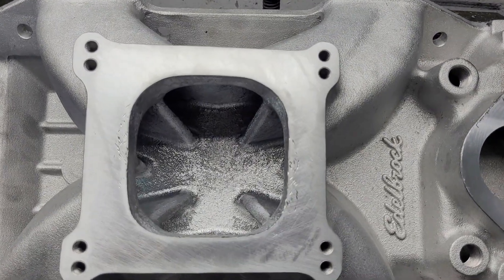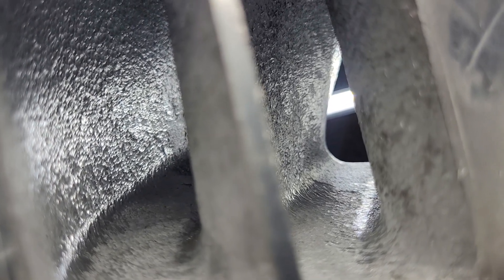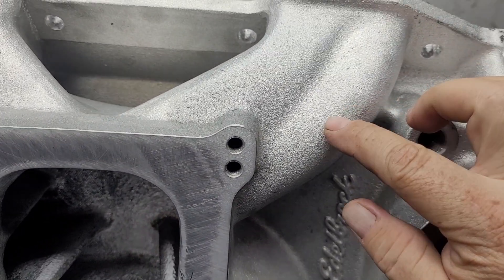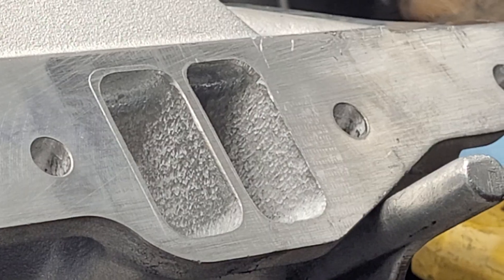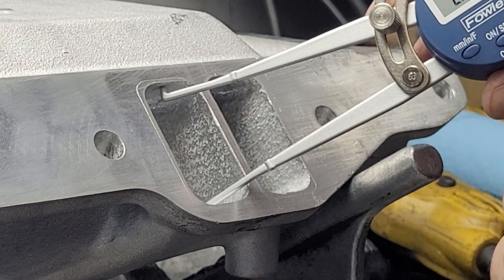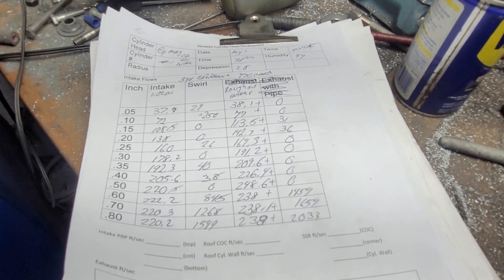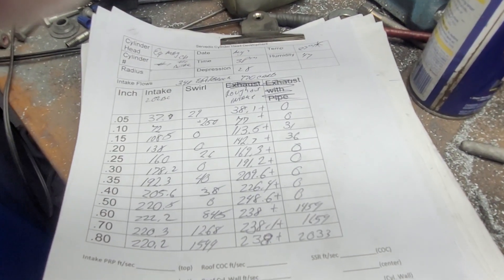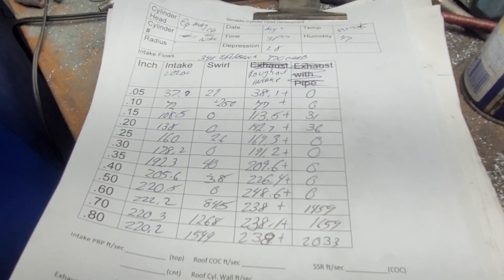Ported Edelbrock Victor 340 manifold on 7th cut EQ-CH 318B 318/360 cylinder heads.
How much flow can we gain with a rough out port job?